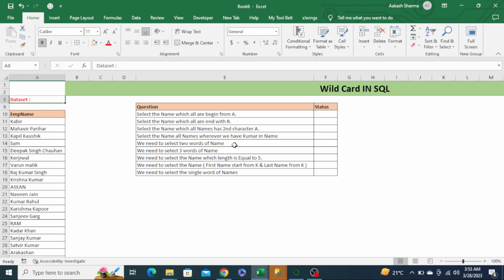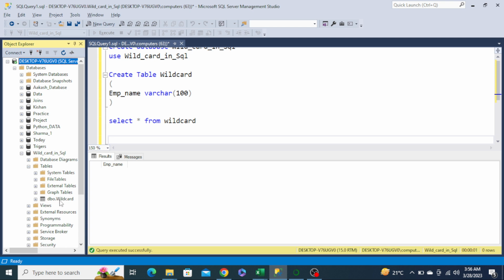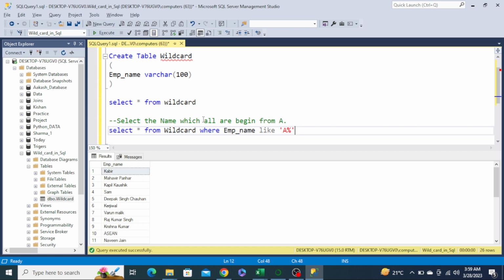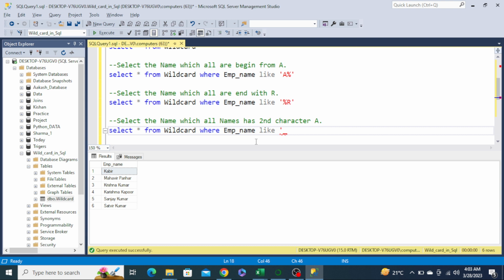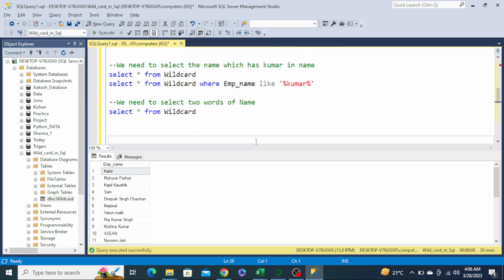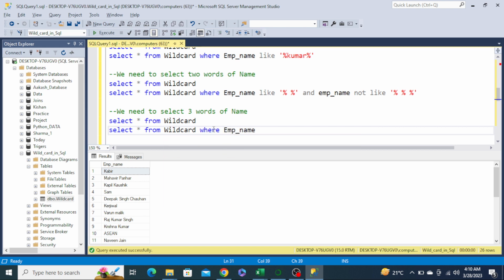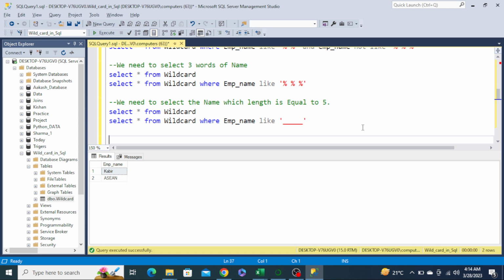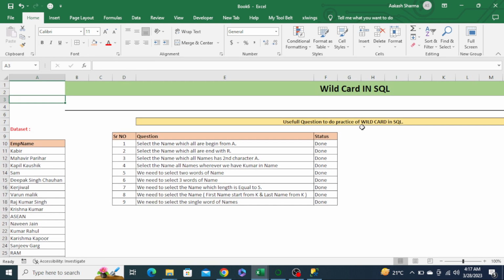Nine Wild card Questions in SQL Server.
HI All,

I have told about how we can use V-lookup with Multiple sheets and with Special character and Nested V-lookup on dummy Data,

If you want more Question on V-lookup please let me know in description will provide you definitely.

Below is Query:

Create database Wild_card_in_Sql
use Wild_card_in_Sql

select * from wildcard

--Select the Name which all are begin from A.
select * from Wildcard where Emp_name like 'A%'

--Select the Name which all are end with R.
select * from Wildcard where Emp_name like '%R'

--Select the Name which all Names has 2nd character A.

--We need to select the name which has kumar in name
select * from Wildcard
select * from Wildcard where Emp_name like '%kumar%'

--We need to select two words of Name
select * from Wildcard
select * from Wildcard where Emp_name like '% %' and emp_name not like '% % %'

--We need to select 3 words of Name
select * from Wildcard
select * from Wildcard where Emp_name like '% % %'

--We need to select the Name which length is Equal to 5.

--We need to select the Name ( First Name start from K & Last Name from K )
select * from Wildcard
select * from Wildcard where Emp_name like 'K% k%'

---We need to select the single word of Names
select * from Wildcard
select * from Wildcard where Emp_name not like '% % %' and Emp_name not like '% %'